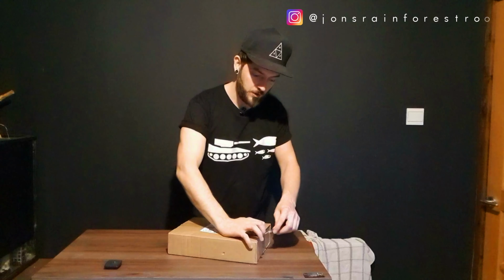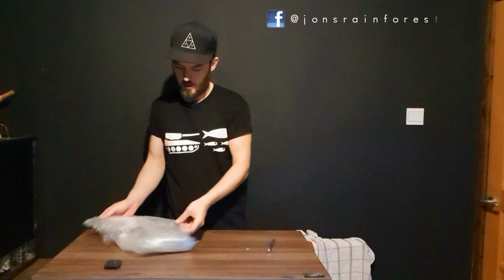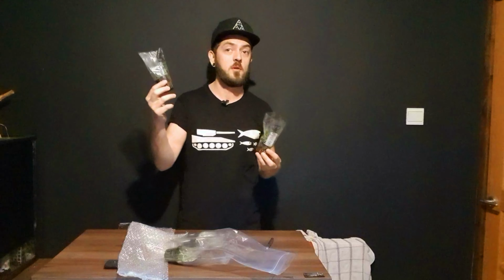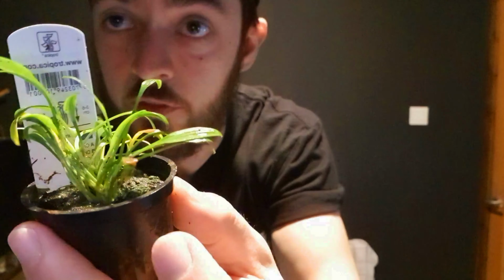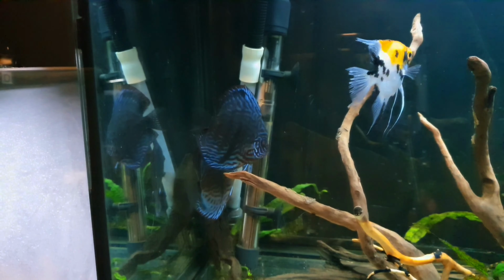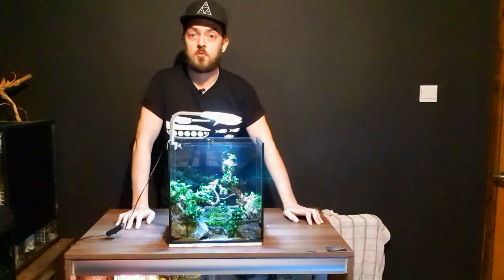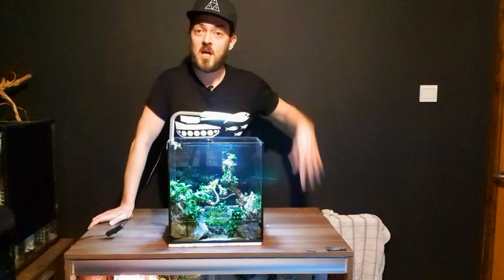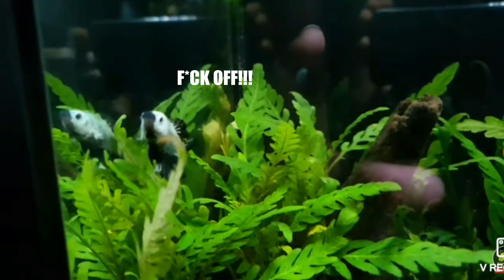Low Tech Aquascape - The Ember Valley Nano Aquarium Get's Aquarium New Plants & Plant Unboxing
Hey Youtube!!! In this weeks video we will be re scaping the Ember Valley nano aquarium. This aquarium has grown in nicely in some areas but it needs some new plants to bring out the scape. In this weeks video we will also be unboxing some aquarium plants and taking a look at my discus fish and their breeding activity. If you are new to the channel, I release videos every Sunday and now a short video on a Wednesday and are largely around aquascaping, bioactive terrariums and vivariums, reptiles, amphibians and freshwater fish. Thanks for taking the time to watch my video.

Cryptocoryne Parva (US)
Cryptocoryne Parva (UK)
Fluval Stratum (US)
Fluval Stratum (UK)
Superglue (US)
Superglue (UK)
Hygrophila Polysperma (US)
Hygrophila Polysperma (UK)

Today's T Shirts & Hats

UK Links

US Links

Filming equipment...